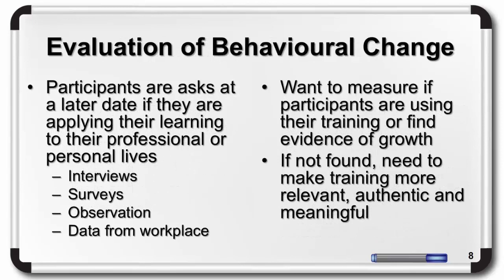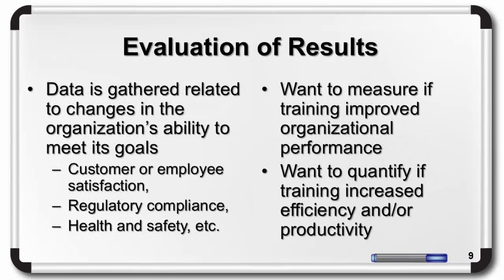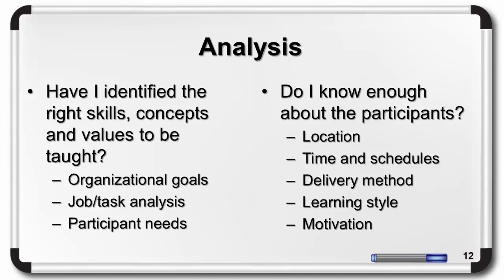EDCI 335: Learning Design - Design Evaluation (22/23)